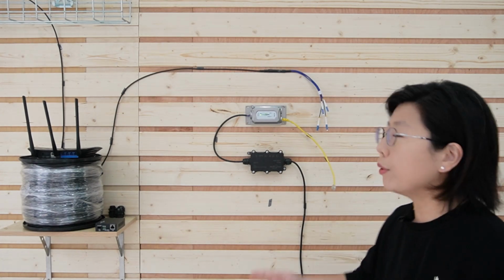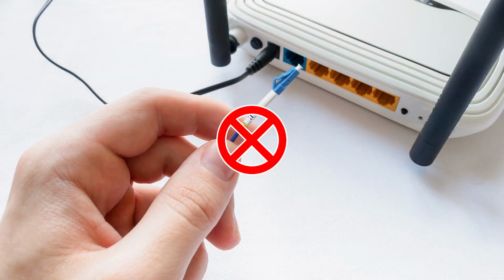Choosing the Right Fiber Media Converter for Your Setup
In the ever-evolving landscape of networking, the right tools can make all the difference. Explore the world of Fiber Media Converters with our comprehensive guide, designed to help you make informed decisions for your network setup!

0:00:00 Why Use Fiber Media Converter?
Importance of Choosing the Right Fiber Media Converter
Assessing Network Requirements
Types of Fiber Media Converters
Key Features to Look For
Comparison of Popular Models
Compatibility & Cost Considerations